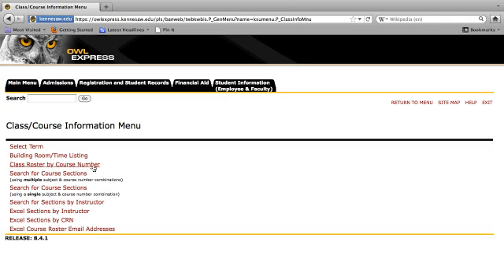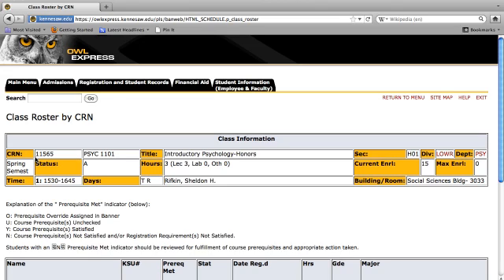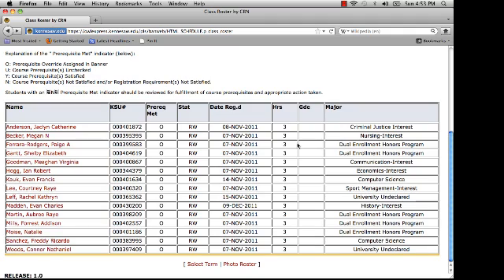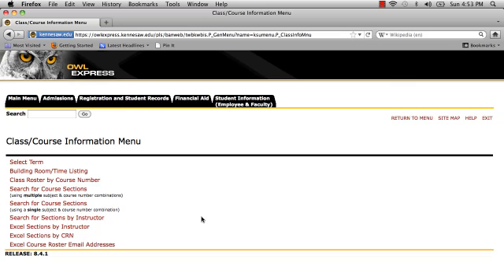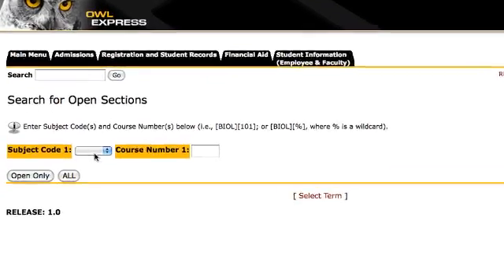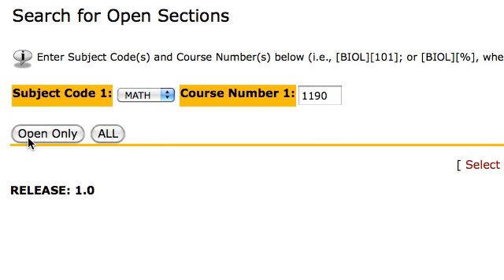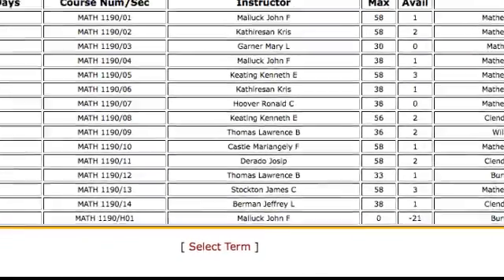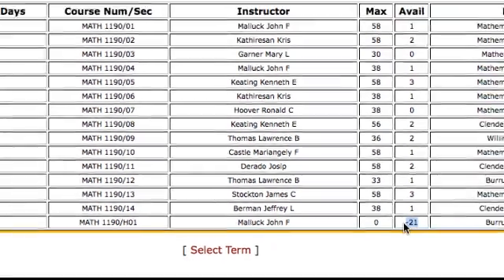Owl Express: Course Info.mp4